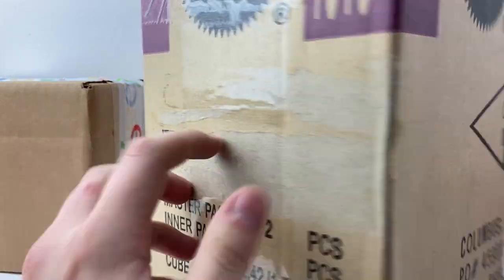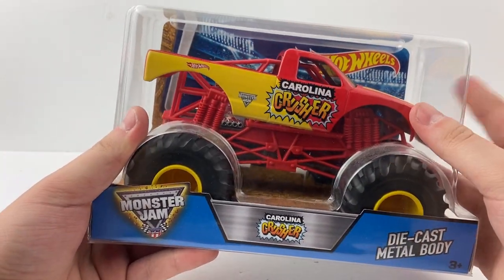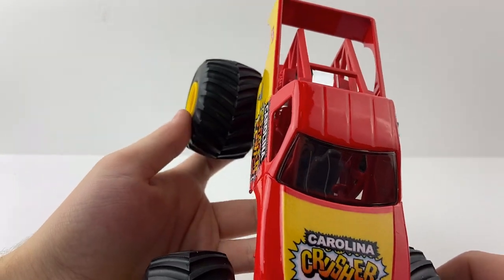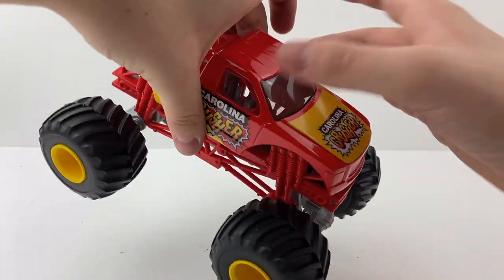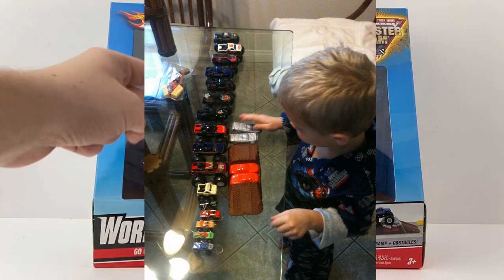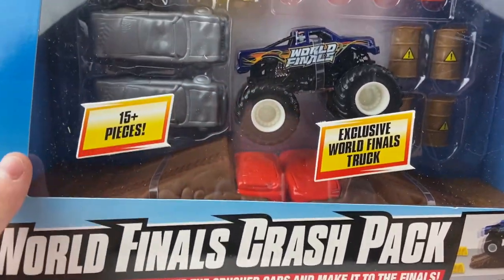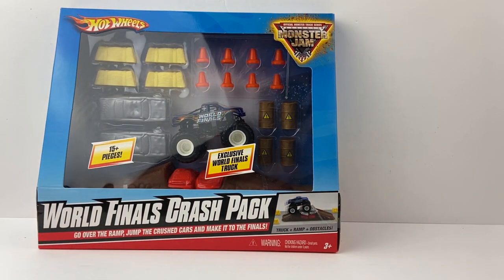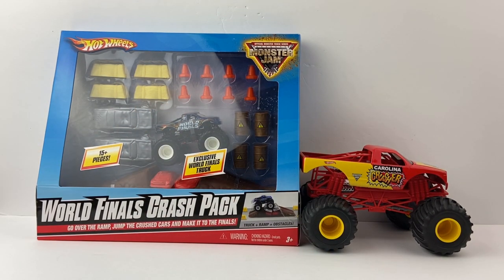Ebay Purchase #36!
We are back with another Ebay Purchase! Today I received two boxes. The first box was a 1:24 Scale Carolina Crusher from 2015, and the second box was the World Finals Crash Pack from 2010. I cannot tell you how much nostalgia I got when I first saw the World Finals Crash Pack. Enjoy the video Y’all! Peace!